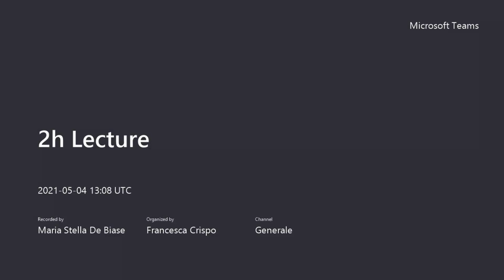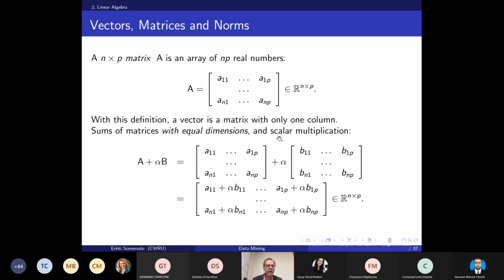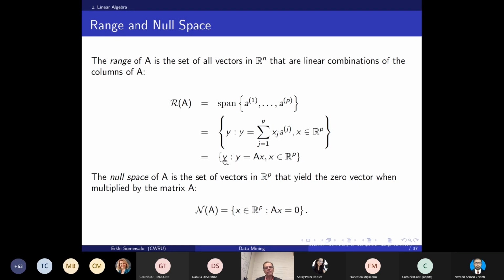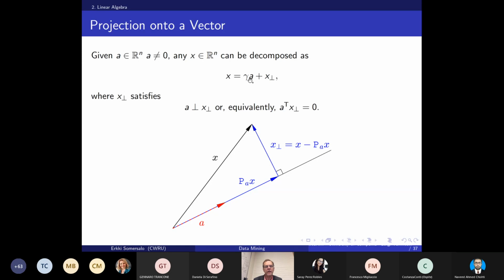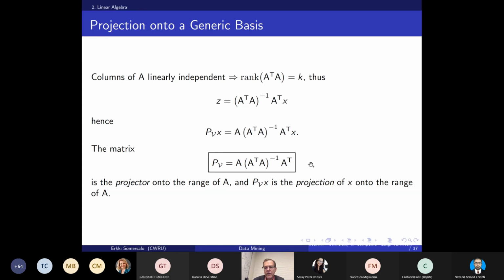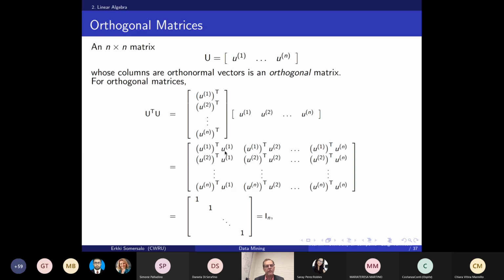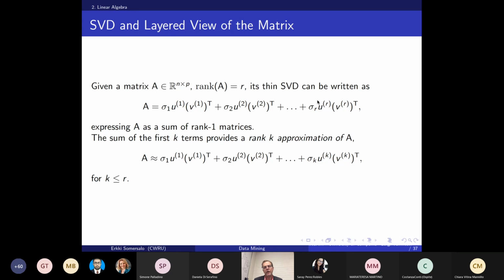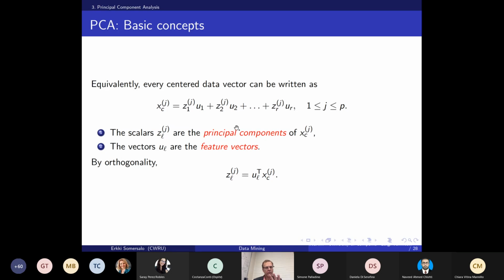DATA SCIENCE AN ALGORITHMIC APPROACH May 4, 2021, 3 00 5 00 p m 2h Lecture